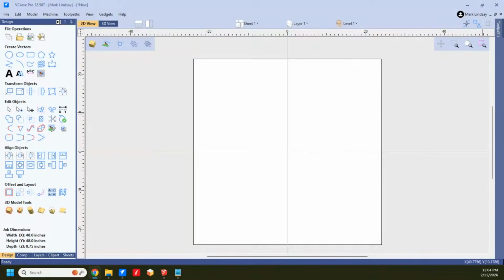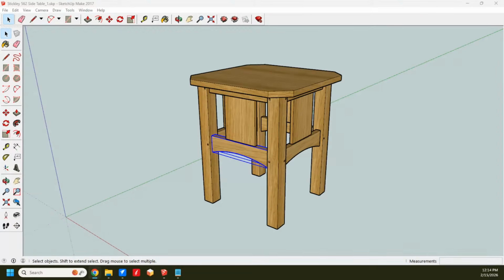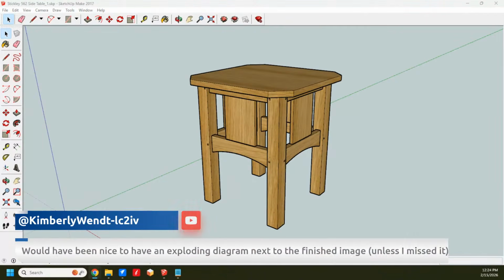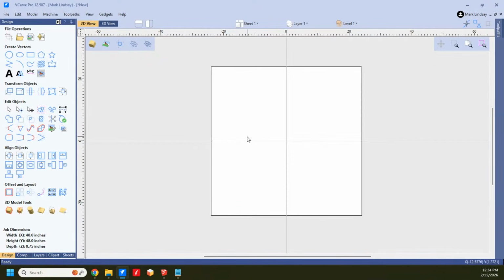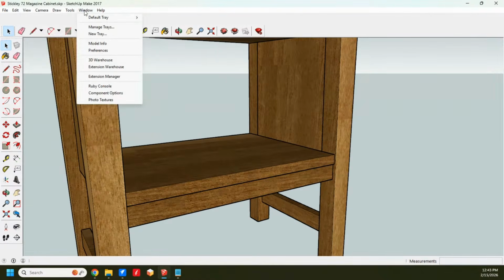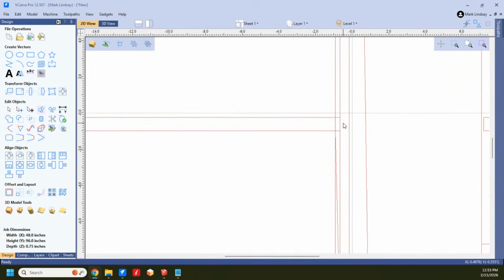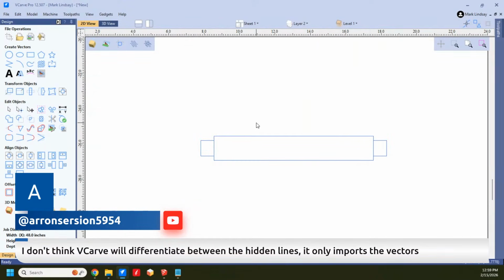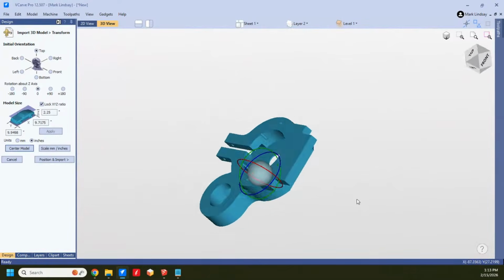Live Q&A #326 – Import SketchUp Files in VCarve and Aspire - Open Q&A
In this live stream I’ll demonstrate how to Import a SketchUp SKP File in Vectric VCarve (Desktop and Pro) and Aspire Version 12.0 and Version 12.5. I’ll also be answering your general CNC or Vectric Software questions.

Link to Making Authentic Craftsman Furniture (Gustav Stickley)